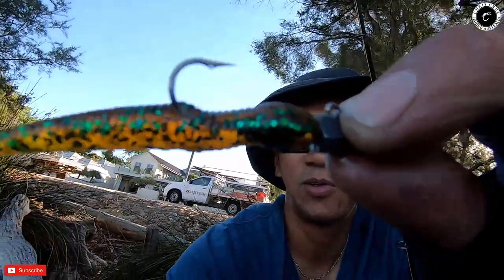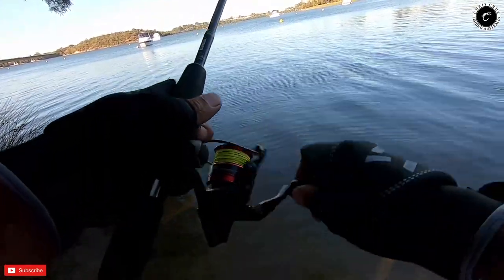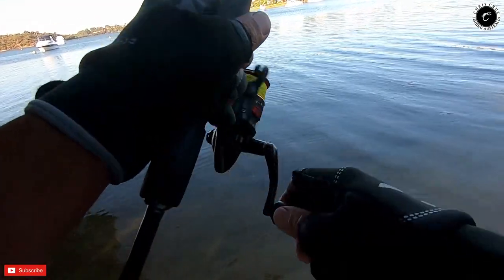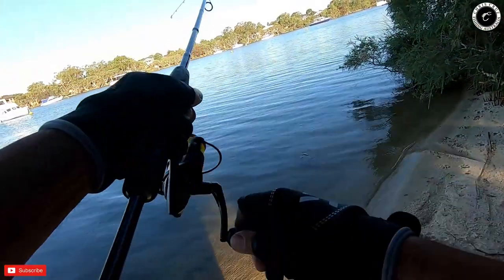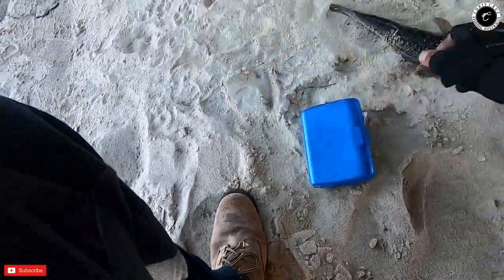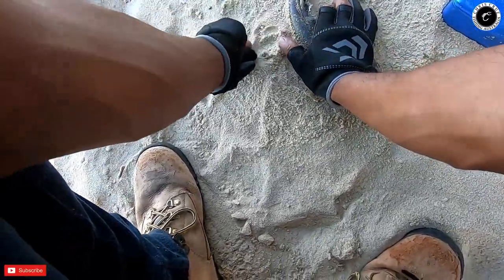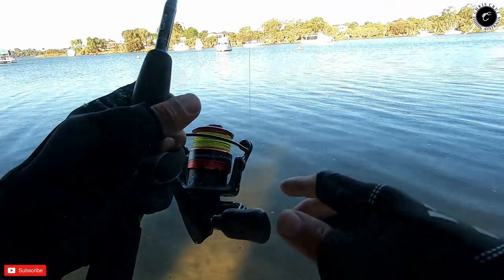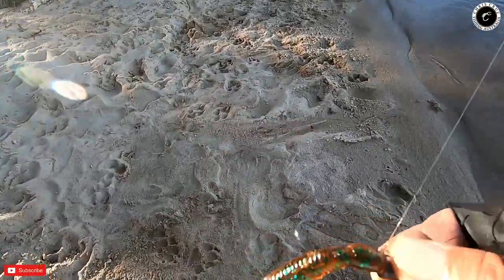Swan River Flathead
This is my first time to catch a flathead in the Swan River.  After lots of cast finally I landed a decent one.  Using soft plastic with rustic color and glitters which I believe the flathead really likes.  In this video you will definitely see where the spot is.  Hope you guys like this video.